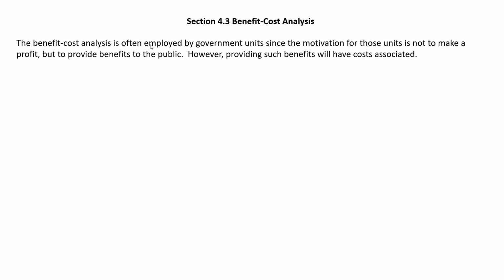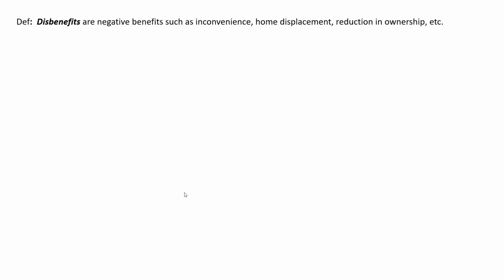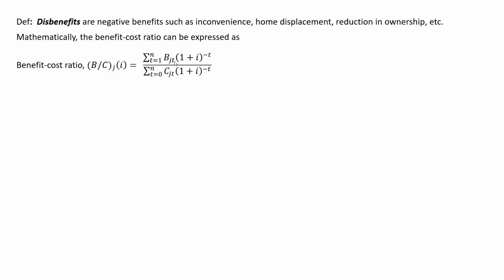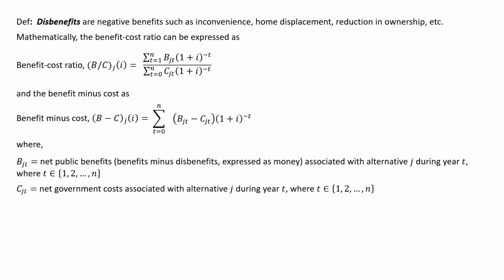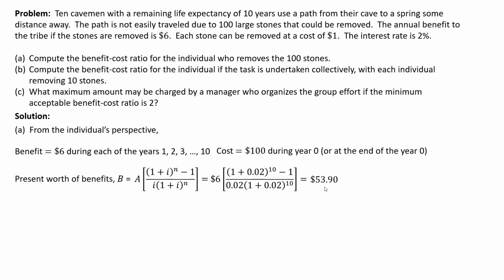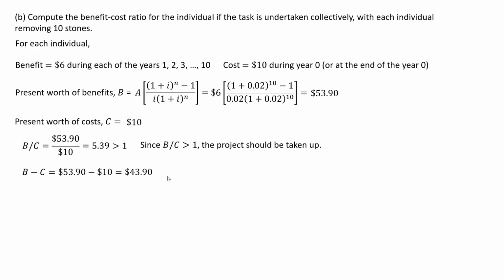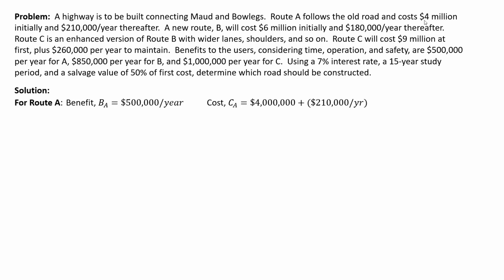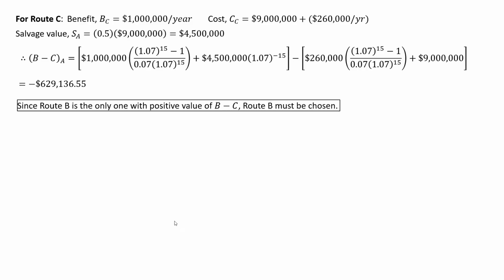EngrEcon L13 Ch4 Sec3 ComparingAlternatives Benefit Cost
Chapter 4 Section 3 - Comparing Alternatives - Benefit Cost Method - Principles of Engineering Economy